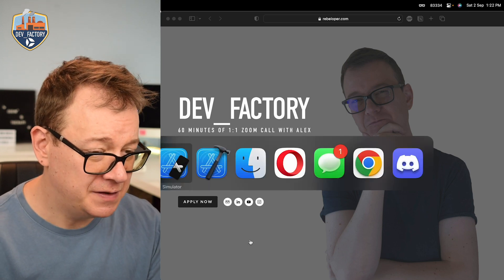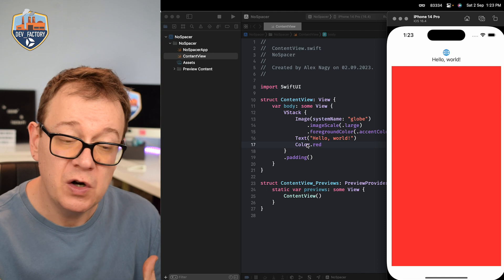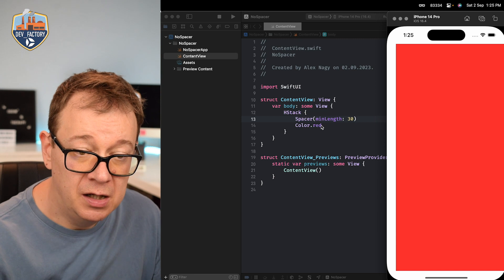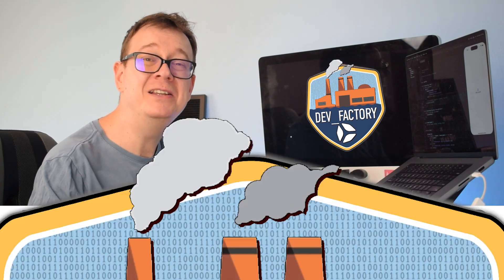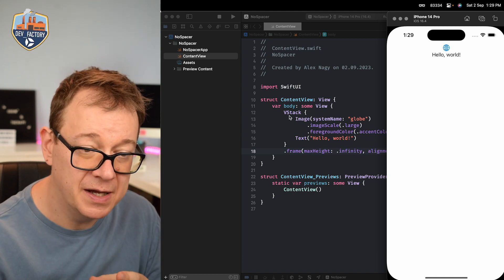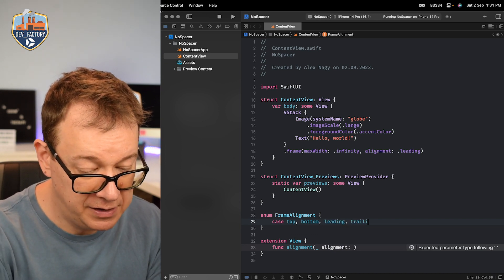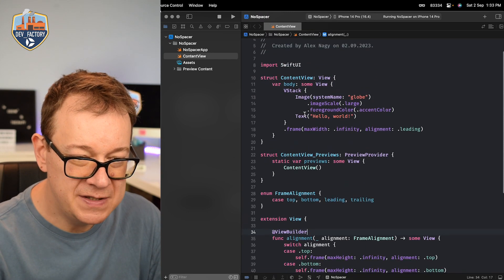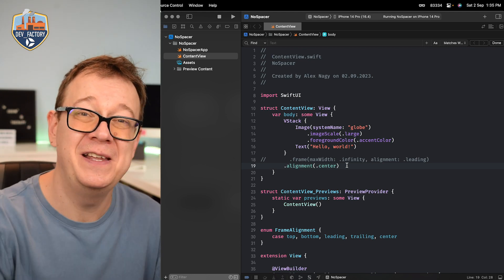Stop using Spacer in SwiftUI (and what to use instead)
In this video, we're going to be talking about the Spacer in SwiftUI and how to use it correctly. We'll also be discussing some alternatives to the Spacer, which will better suit your needs.

If you're using the Spacer in your SwiftUI layouts, then you may be experiencing some issues. In this video, we'll be discussing the problems with the Spacer and how to properly use the alternatives to fix them. By the end of the video, you'll know how to properly use the Spacer and avoid common issues.

00:00 INTRO
00:30 SWIFTUI SPACER EXAMPLE
01:22 SWIFTUI LAYOUT EXPLAINED
02:40 SPACER WITH COLOR IN SWIFTUI
03:48 SPACER MINIMUM LENGTH
05:01 MENTORING
05:36 TWO SPACERS IN SWIFTUI
06:12 FRAME WITH ALIGNMENT
08:46 ALIGNMENT VIEW EXTENSION
13:00 WHERE TO GO NEXT